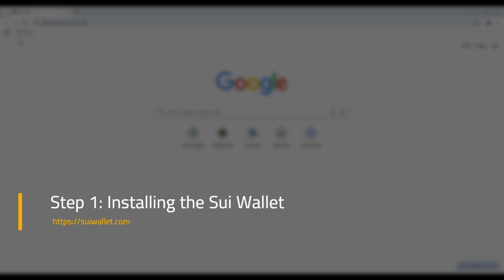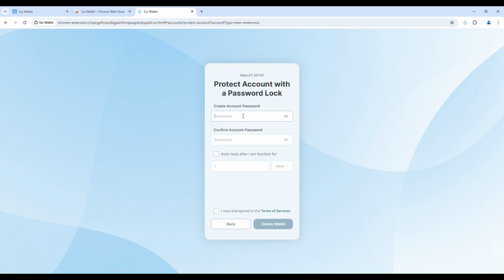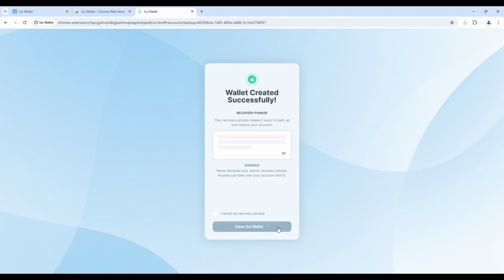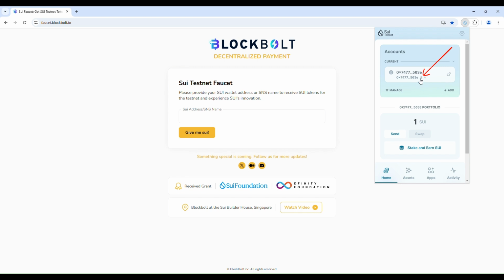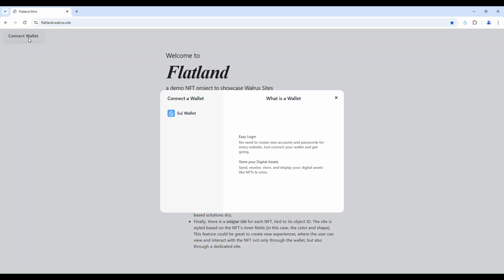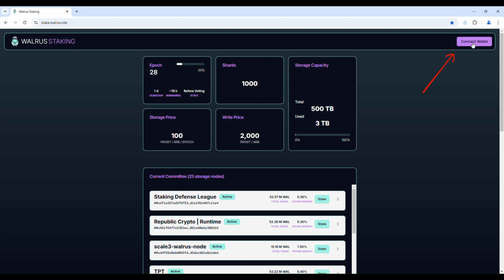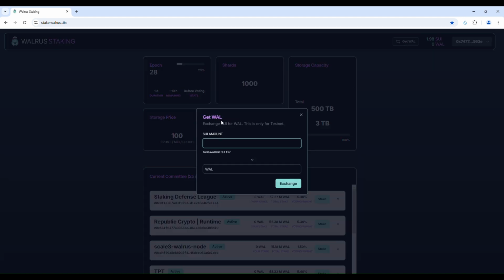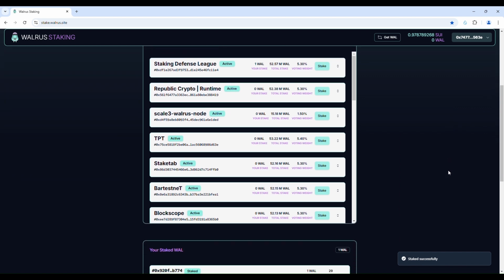Earn $2000 with Walrus (SUI) Airdrop – Full Guide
In this video, we will teach you everything you need to know about the Walrus project and its airdrop. From introducing the project and its goals to how to participate in the airdrop and receive free tokens, we explain everything step by step.

** Links are pinned in the First comment. **

+ Chapters
00:00 - Intro
00:30 - Install Sui Wallet
01:41 - Enable Testnet and receive Faucet
02:24 - Receive Faucet
02:58 - Task1: Mint NFT
03:50 - Task2: Stake